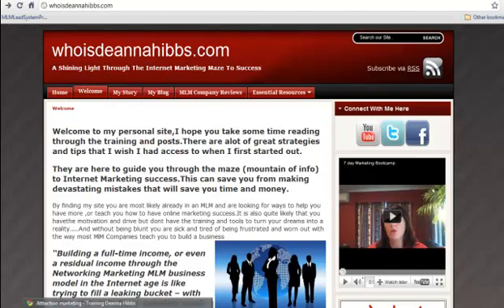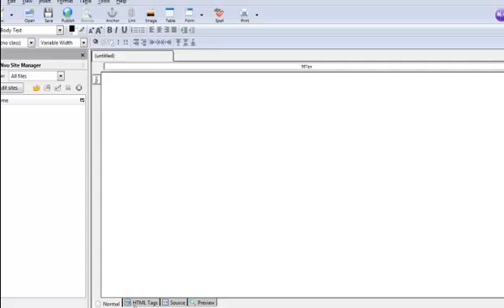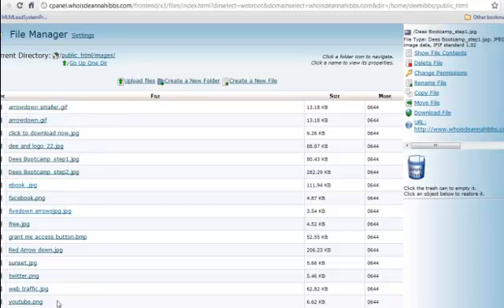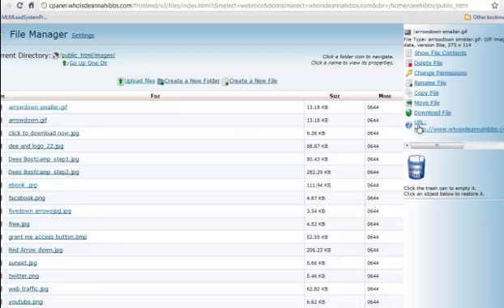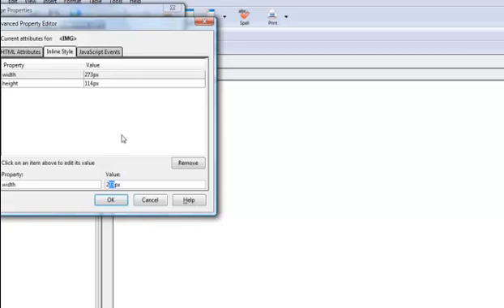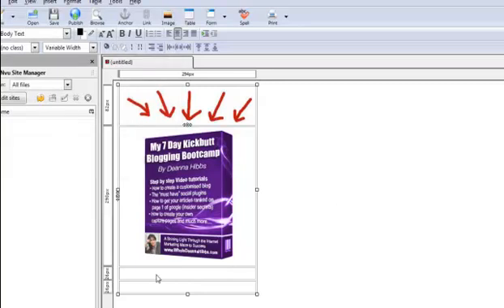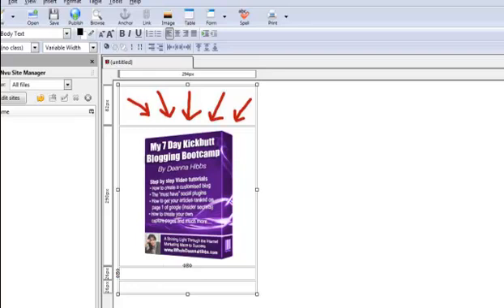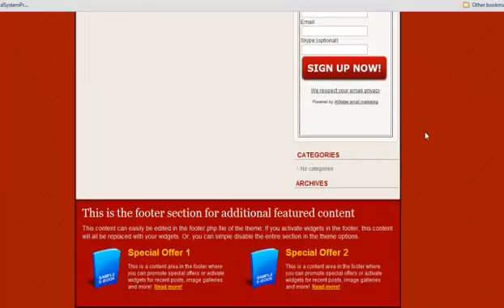How To Create A Side Bar in Wordpress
This is a step by step tutorial on how to create a side bar using a text widget and nvu html editor